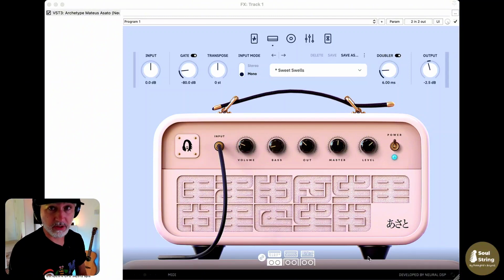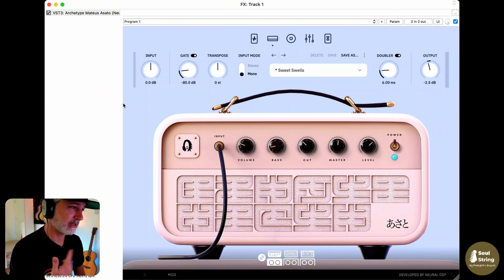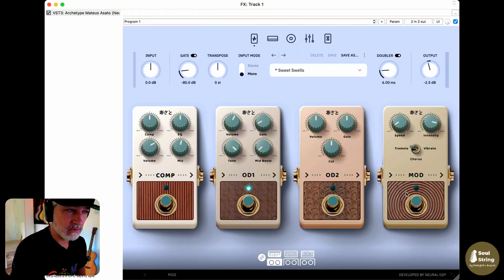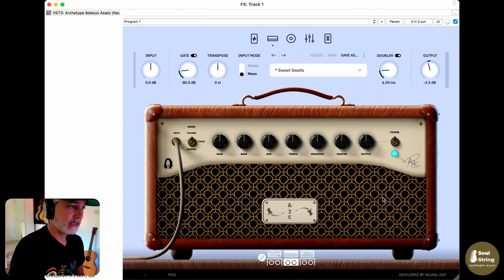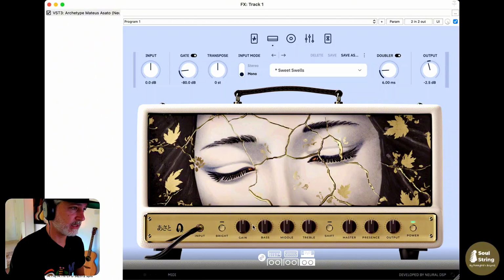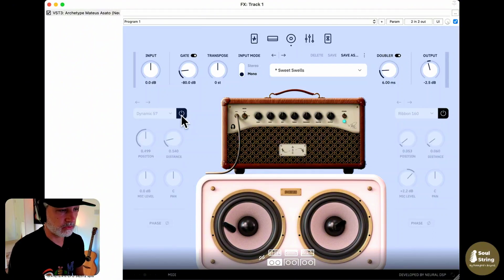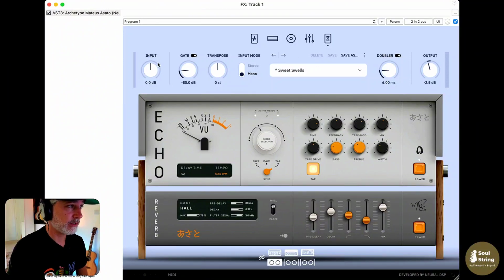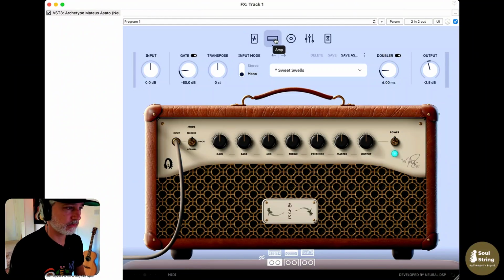An Underwhelming Experience with Neural DSP’s Mateus Asato Guitar Plugin!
In today’s video, we’re taking a deep dive into the Neural DSP Mateus Asato Archetype plugin. This software promises to emulate the distinctive guitar tones of Brazilian neo-soul sensation Mateus Asato, but does it deliver?

We’ll explore the plugin’s features, including its three amps, four pre-effects, and two post-effects. We’ll also discuss its user interface and versatility across different musical genres. However, despite its potential, I found the plugin to be somewhat underwhelming. WHY?

Chapters:
00:00 Introduction
01:10 Disclaimer!
04:15 Let's Look At The Plugin!
11:12 Sound Samples!
14:57 A Few Considerations
16:23 I Had A Hard Time!
22:12 Conclusion!

🔷The gear I use and recommend on Amazon